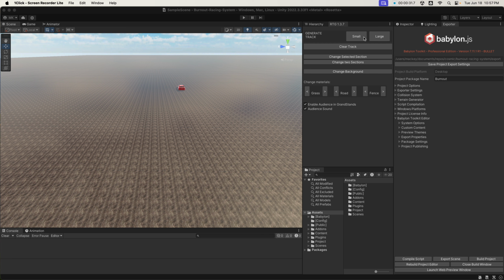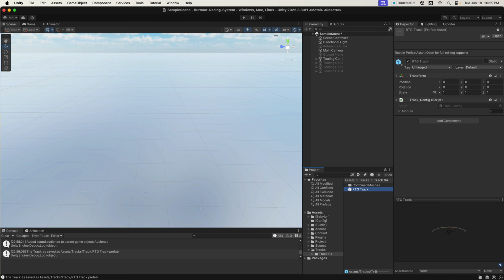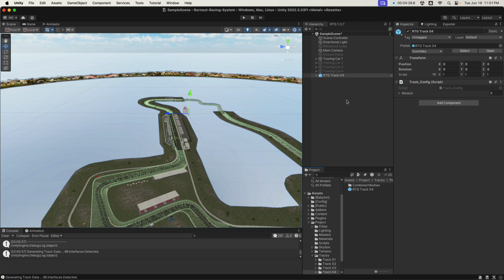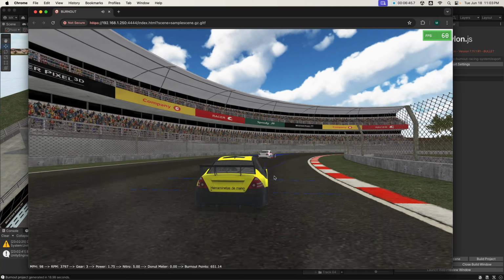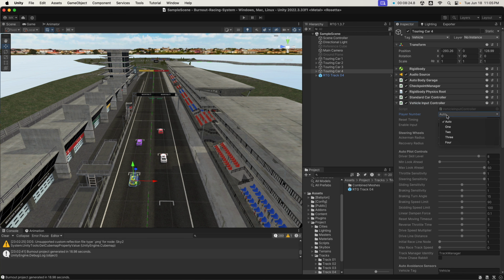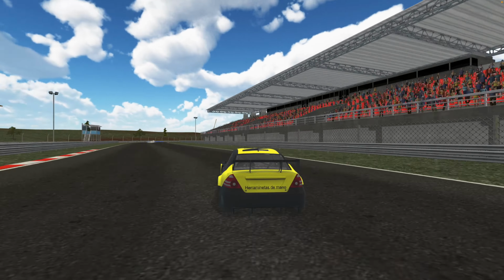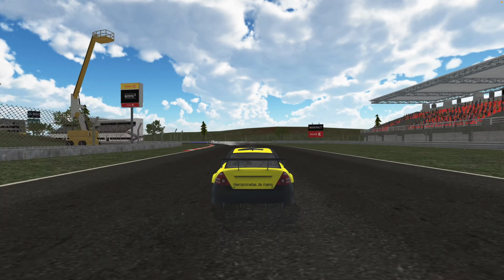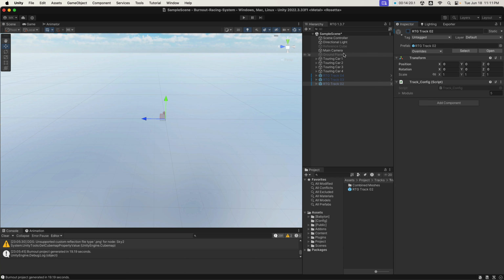Babylon Toolkit Racing Kit Part Two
Babylon Toolkit Racing Add On helps jumpstart vehicle racing game development in Unity. Use the Babylon Toolkit to export Unity C# code to web native BabylonJS to deploy your Unity scene to play in a PC browser.